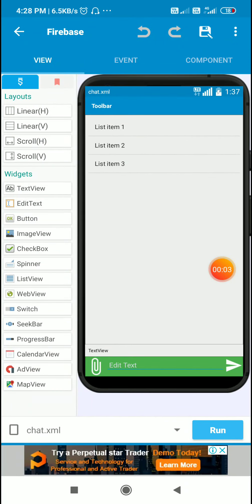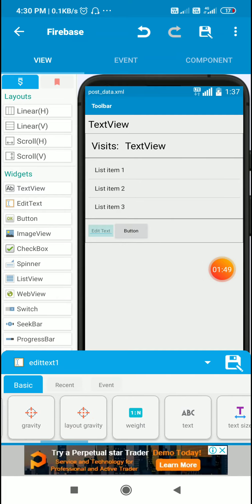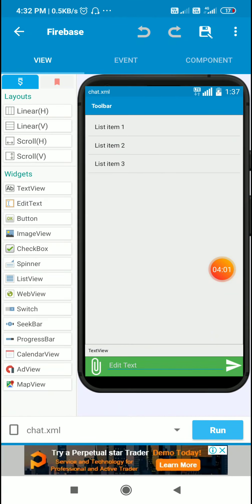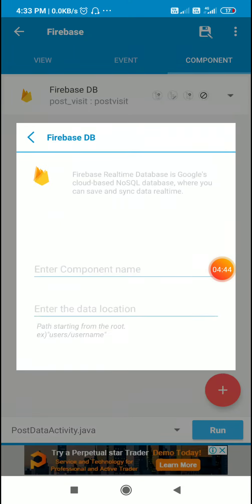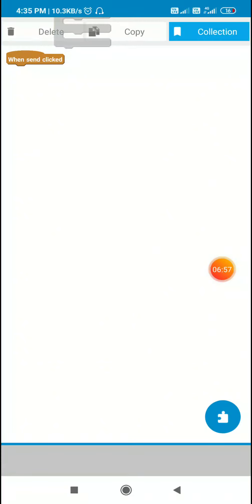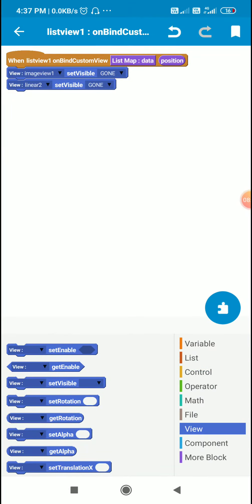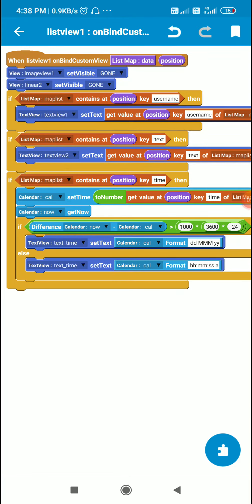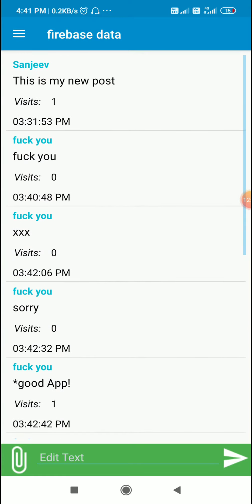Add comments to firebase posts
This video shows how to add comments page for firebase posts in Sketchware.